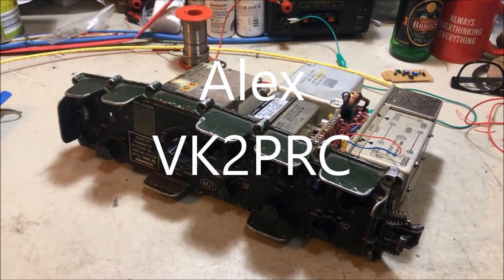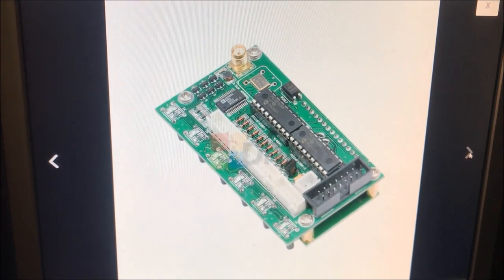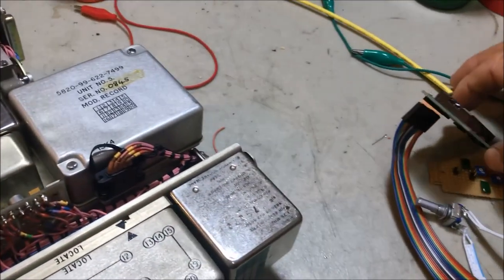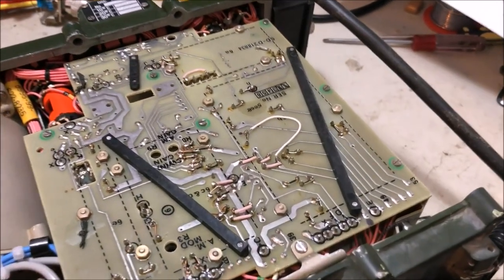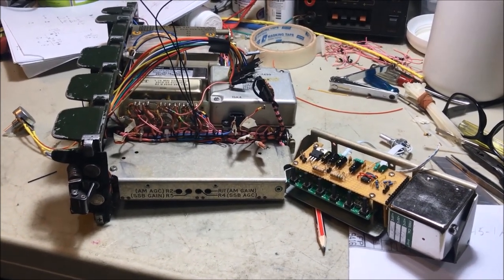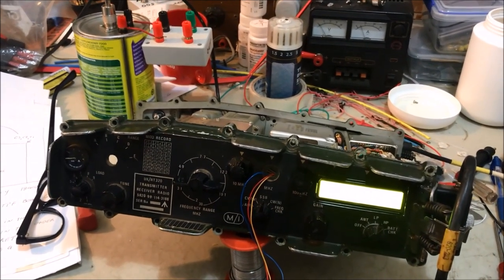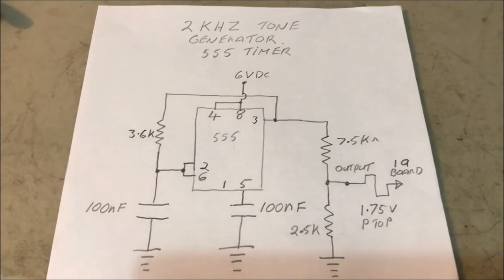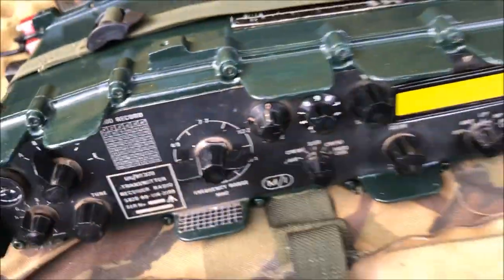VK2PRC Clansman 320D Mk2. Installing a DDS VFO into your failed Clansman radio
Follow my RT320D Mk2 digital conversion, step by step  re birthing a synthesizer failed set into a digital VFO front end Clansman 320D